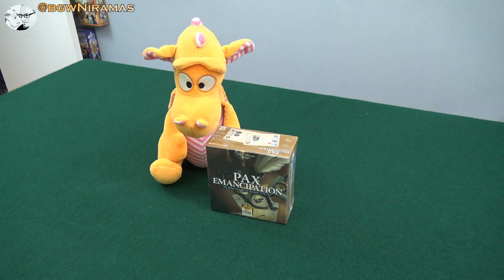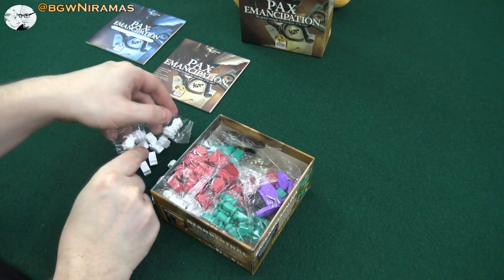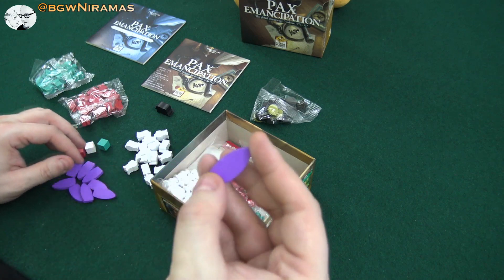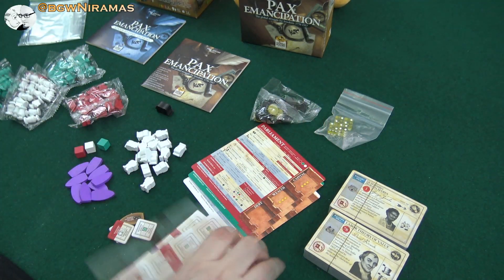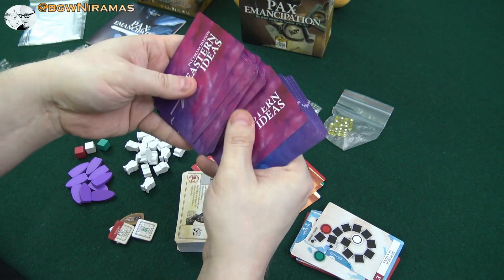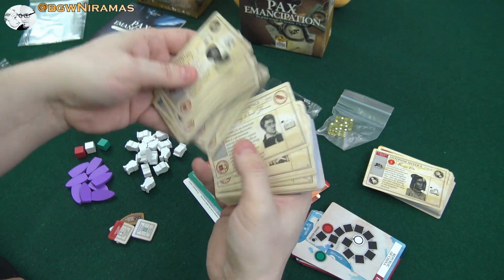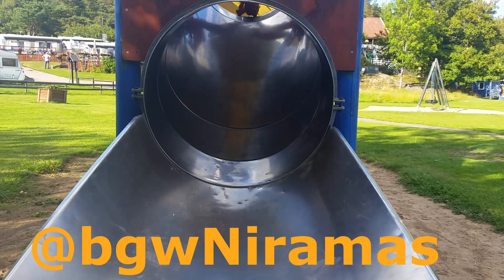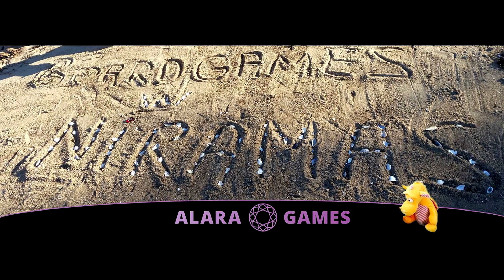Pax Emancipation - Unboxing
In this unboxing of Pax Emancipation, Niramas takes a look at this really interesting card driven game that is something out of the ordinary in theme!